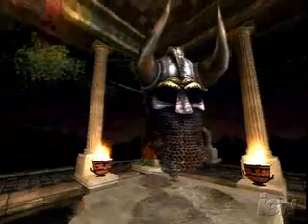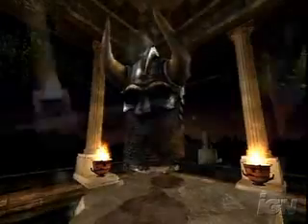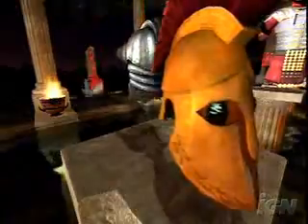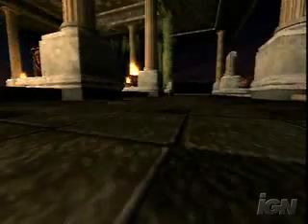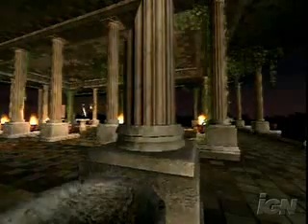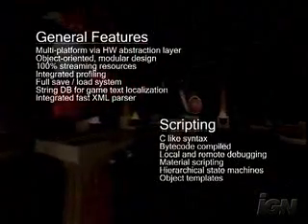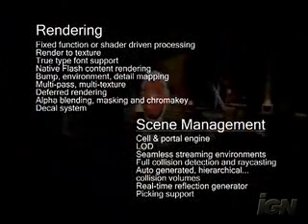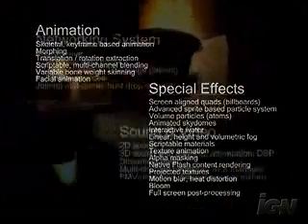The Conduit - Quantum3 - Wii Tech Demo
Demo nowego silnika graficznego Quantum3 stworzonego przez firmę High Voltage Software, mającego zapewnić na konsoli Wii grafikę porównywalną do tej z PS3 czy XBox 360